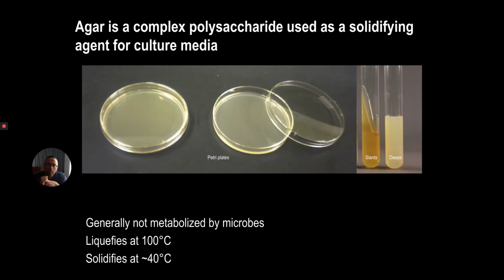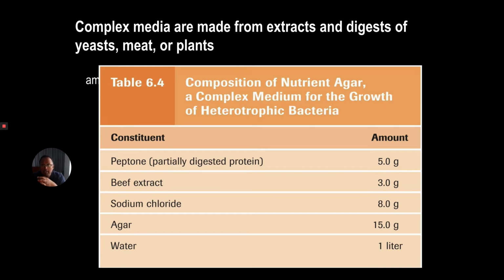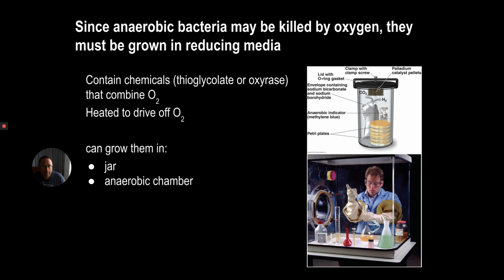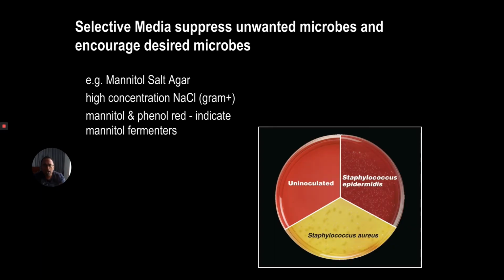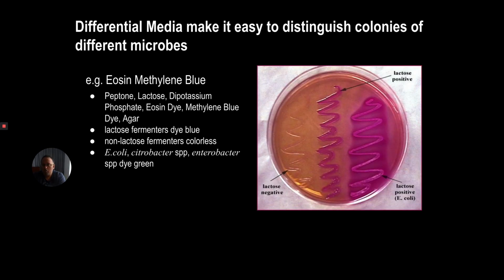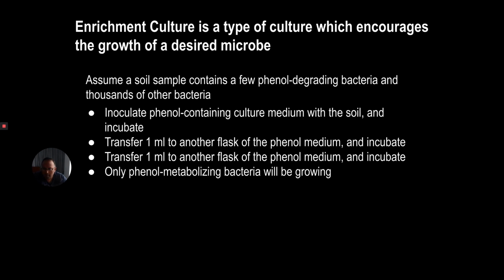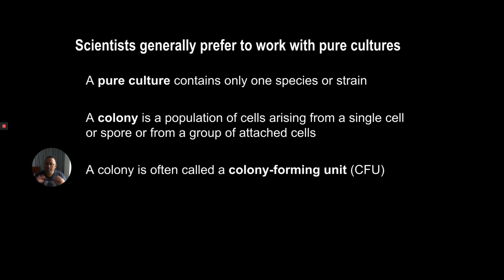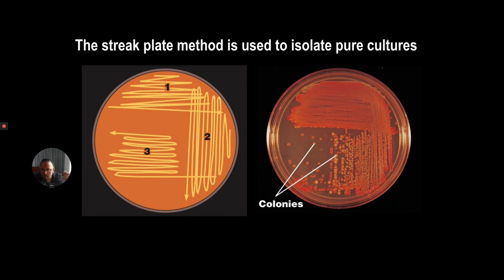04d Growing Microbes in the Lab